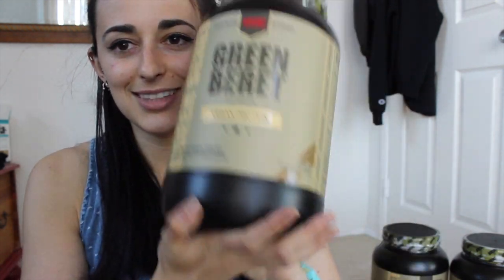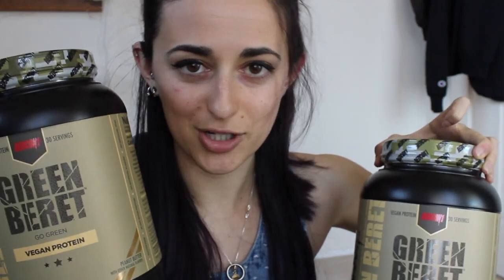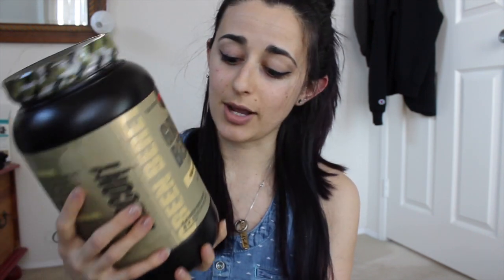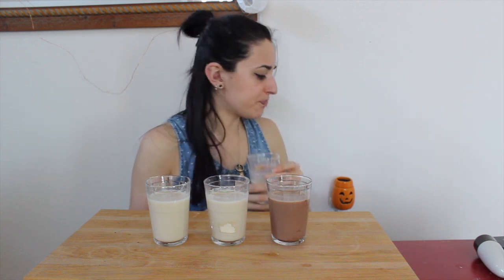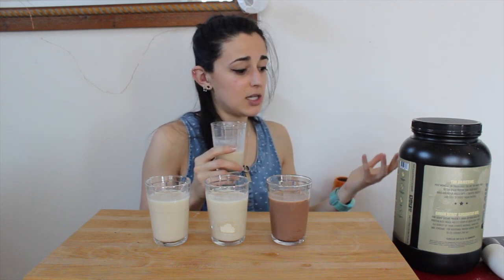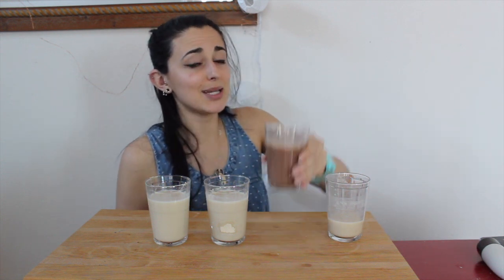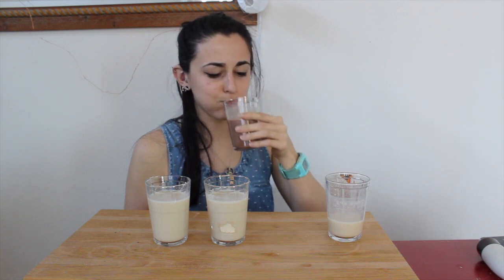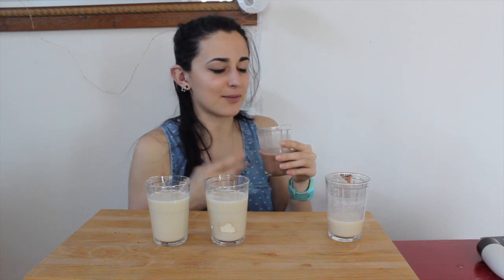REDCON1 Green Beret VEGAN Protein Review!!